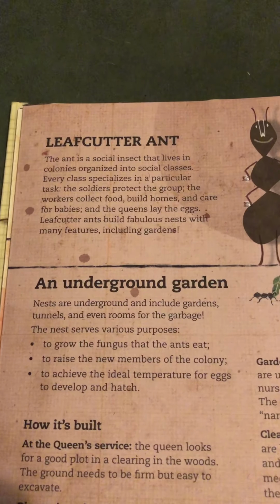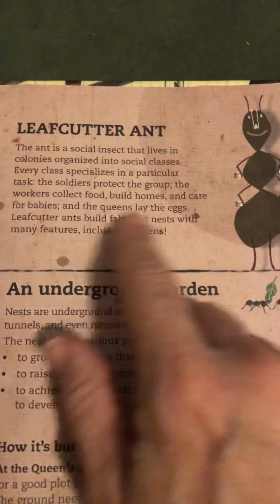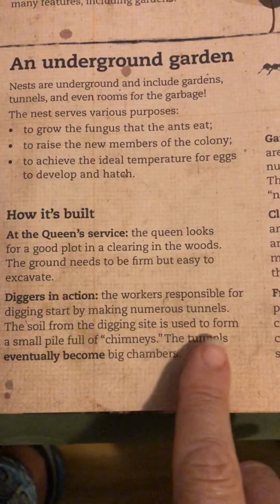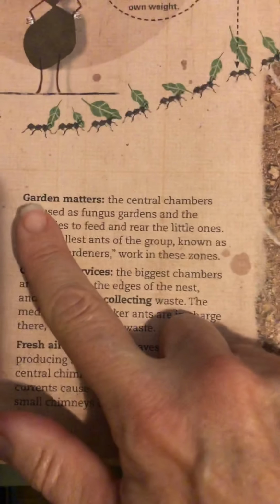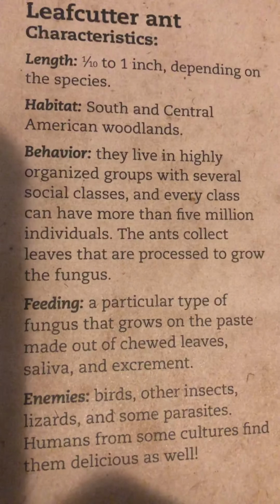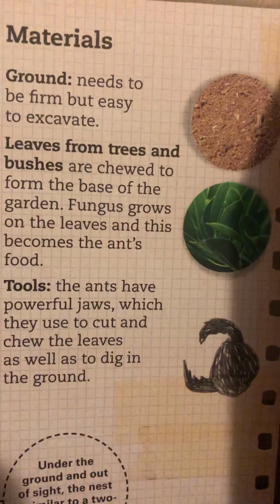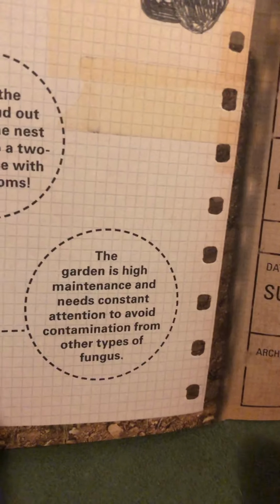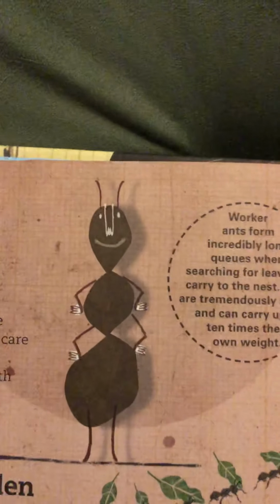Leafcutter Ant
Excerpt from Animal Architects read aloud